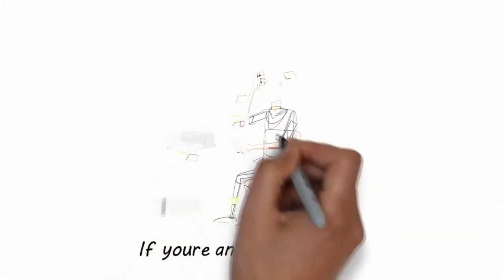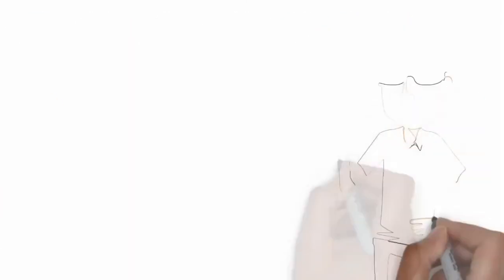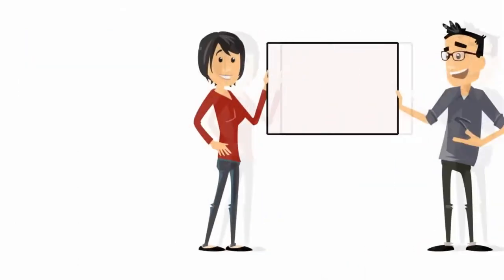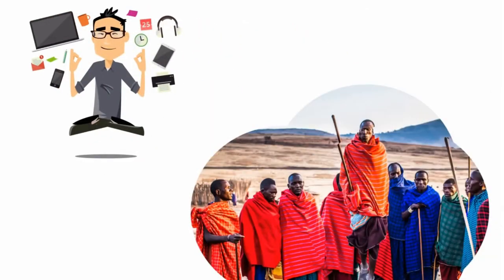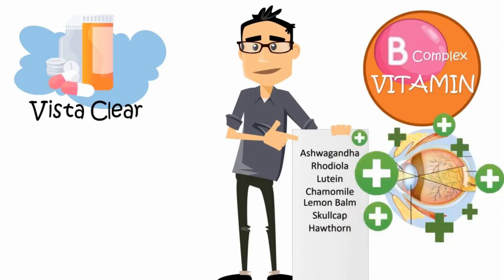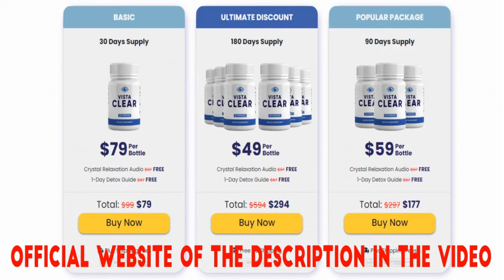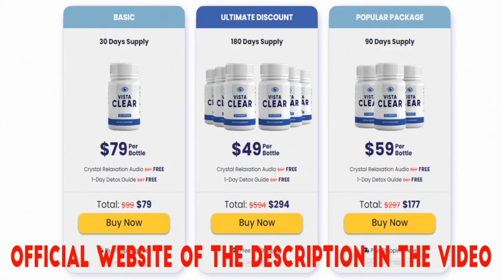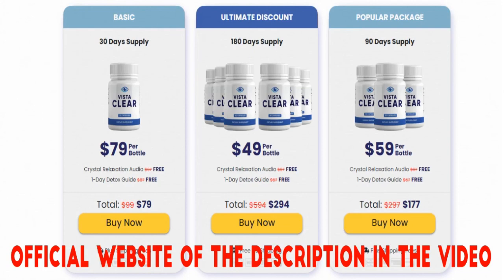Vista Clear Reviews - Watch Now! Vista Clear Really Works Well With Your Vision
Vista Clear Review - Watch Now! Vista Clear Really Works Well With Your Vision

Vista Clear Review ? You Need To Know This! Vista Clear Really Works ?

In this video I talk about all the benefits that Vista Clear has. If in case you have any doubts, I ask you to stay until the end of the video, I want to help clear all your doubts. Vista Clear Does it really work?
Vista Clear Review ?

Vista Clear is an amazing natural supplement that has been specially designed intelligently to help people have a clear vision.
 The formula of Vista Clear Vision is made with the best herbs and all-natural ingredients that include the best antioxidants, vitamins, minerals, etc.,

 Vista Clear Really Works ?

The supplement is used by thousands of people so far, and all have received the best positive results from the Vista Clear formula.
This unique formula has been designed to assist in the healthy functioning of the retina, macula, lens, cornea and optic nerve.

Please Click See More.

This Is tags Video.

Vista Clear Supplemental Review - Watch Now! Vista Clear Really Works Well With Your Vision